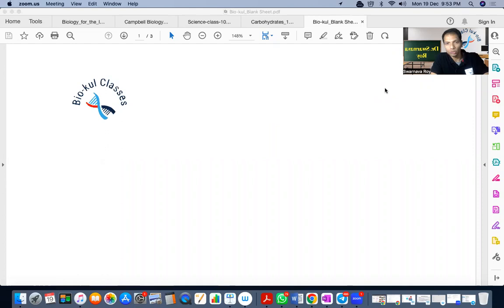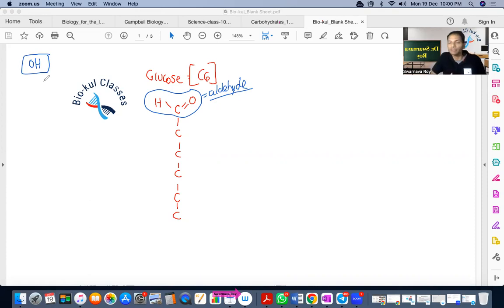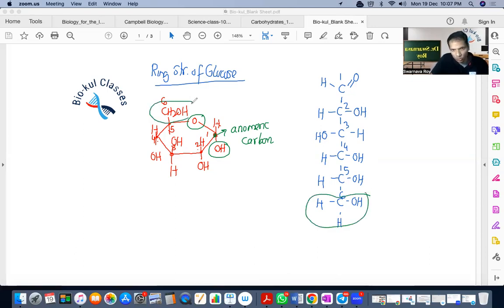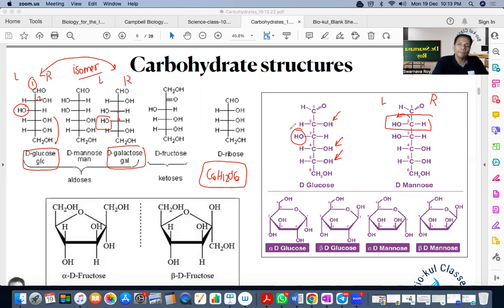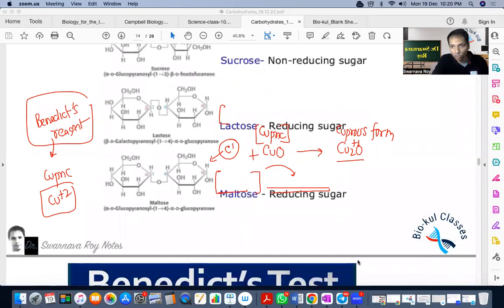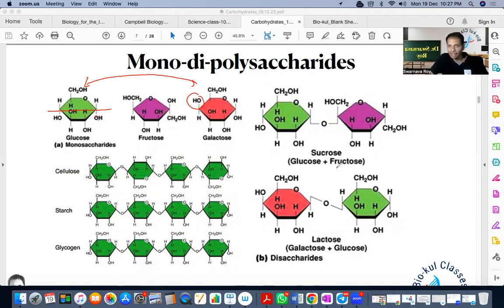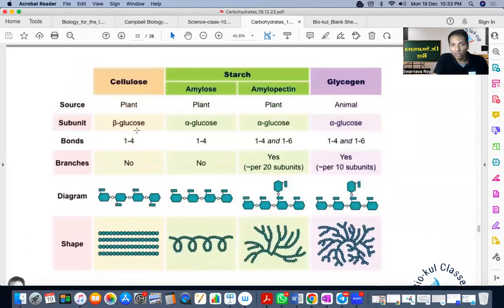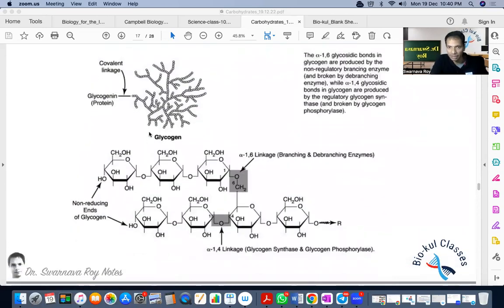CARBOHYDRATES (BIOMOLECULES)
In this class, I have explained the structure of carbohydrates. The concept of Anomeric carbon. Reducing and Non-reducing sugar.